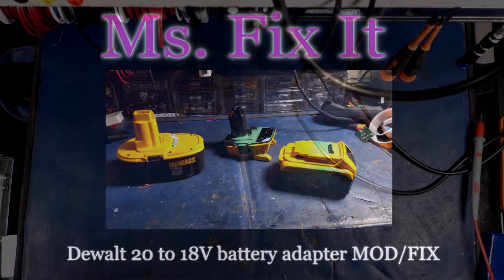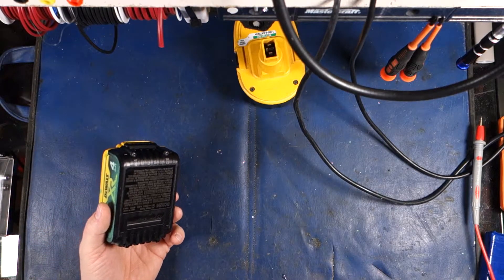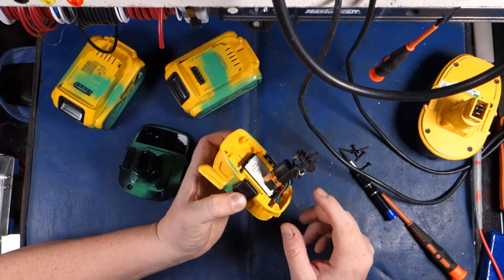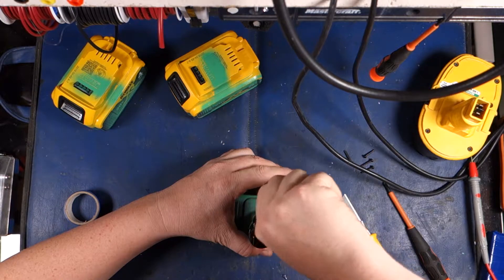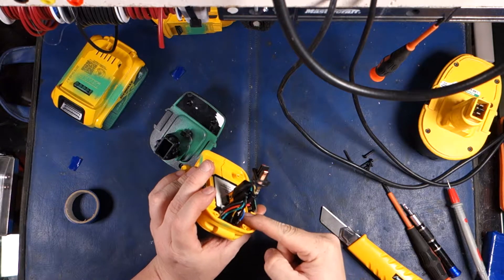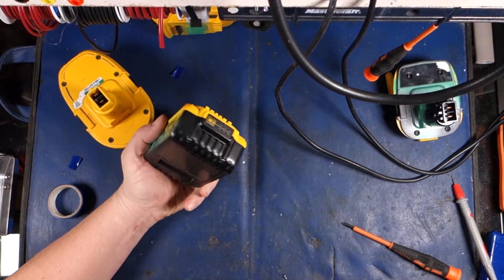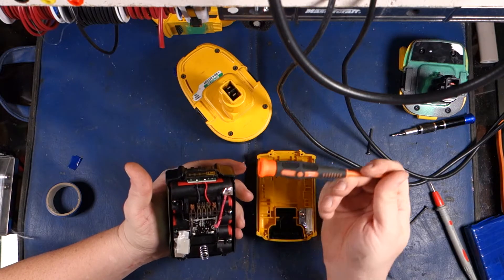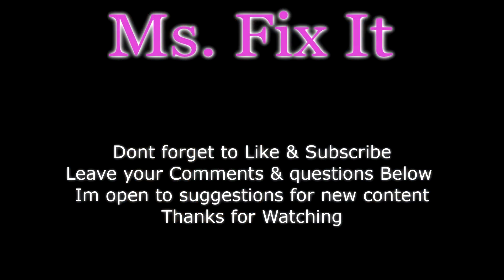Dewalt 20v to 18v drill adapter MOD / Fix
Anyone else upset that Dewalt has discontinued making rugged NiCd packs for their drills. Or Upset they didnt just switch to NiMh.. Rather force us to use the new LiOn packs that cant handle extreme conditions?
Here's a video showing how to at least Modify the 20v battery to 18v drill adapter abomination.